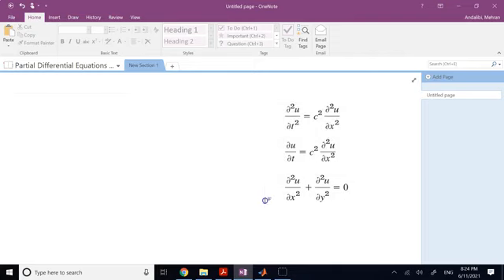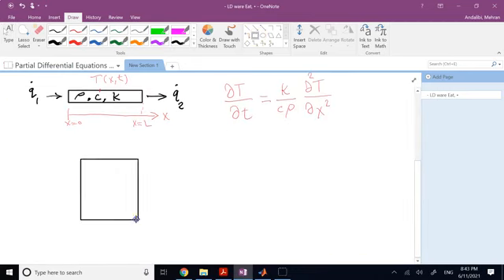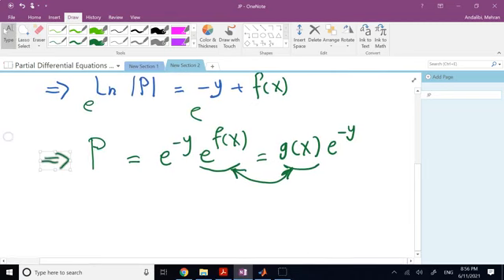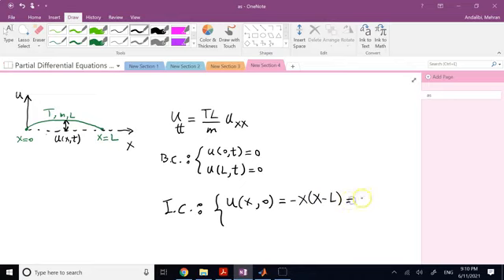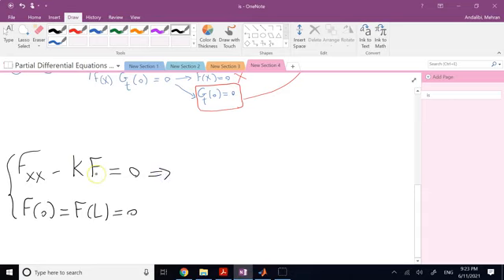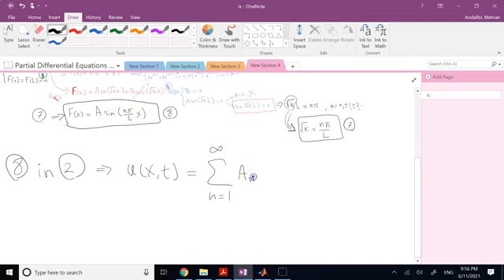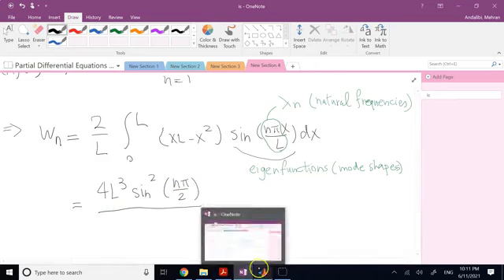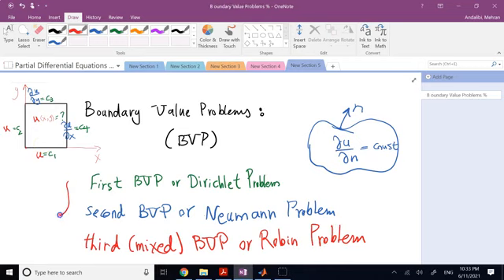Partial Differential Equations Part 1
Basic terminologies of Partial Differential Equations (PDE's), different types of Boundary Value Problems (BVP), Solution of PDE's by Change of Variable, and Separation of Variables are discussed in this video.
Some Common PDE's in Engineering: 0:48
Boundary Conditions and Initial Conditions: 4:10
Solution by Integration: 21:52
Solution by Separation of Variables (Applied to the Wave Equation): 35:24
BVP's and their solutions: 1:28:40